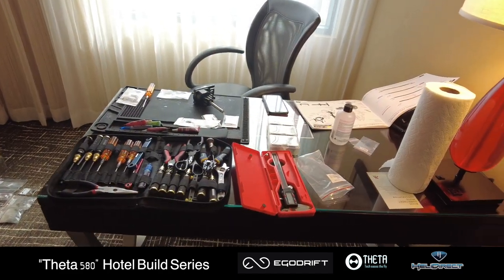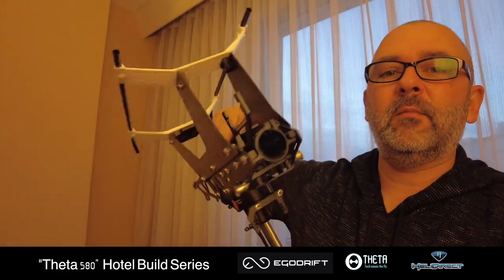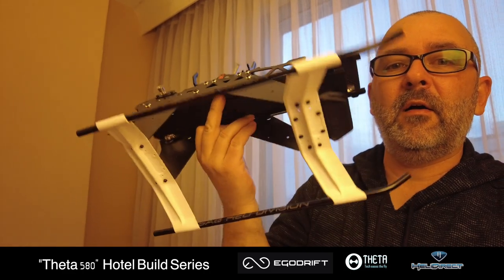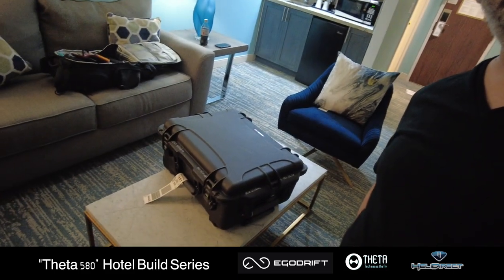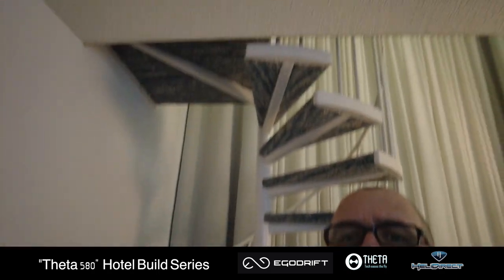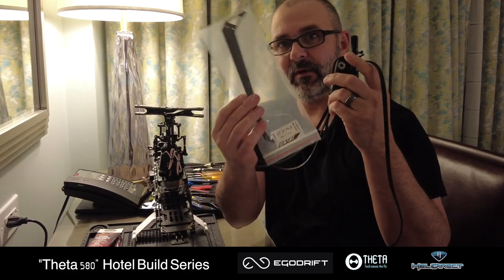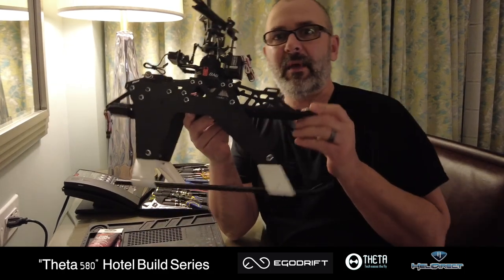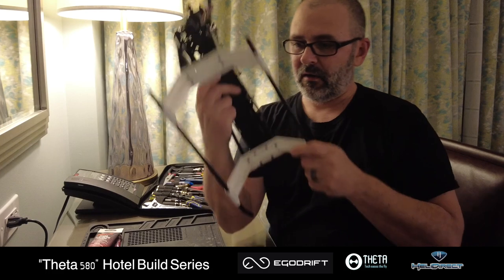“Theta 580” Hotel Room Build Series Part 1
What do you do when your work travel schedule gets so nuts you can’t get home to build your heli?  You take it with you on your cross-country adventures and build it in hotel rooms!  Follow Nick Wisdom on his travels as he takes along a SAB Goblin Raw 580 kit and assembles it in hotels across America.  Part 1 takes us through Las Vegas, Salt Lake City, Miami, and Key Biscayne, Florida.  Nick is building a Theta Servo-themed 580 he’s calling the “Theta 580” in tribute to his servo sponsor, and he’ll be adding some custom touches along the way.